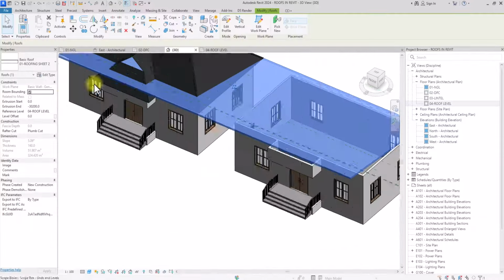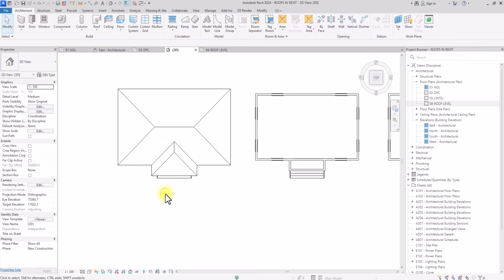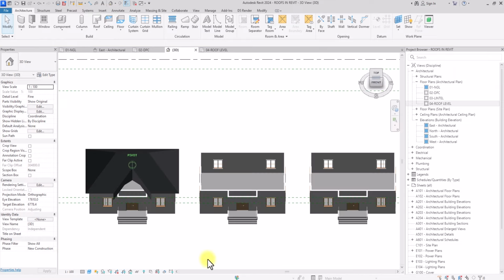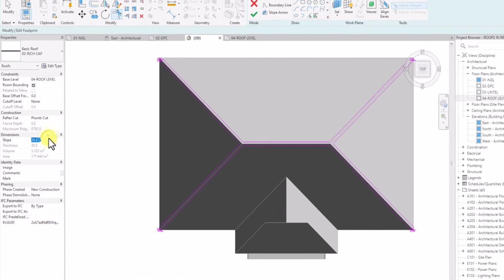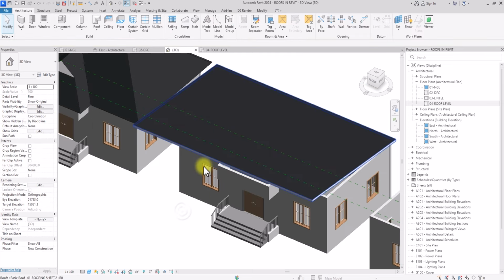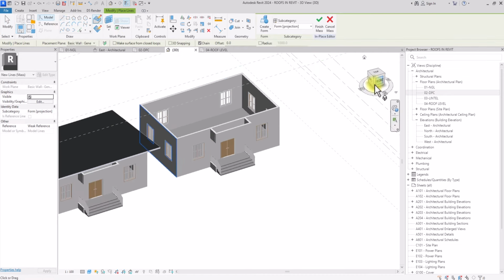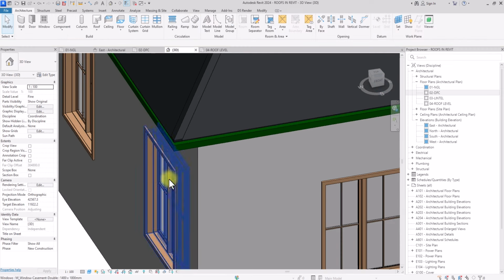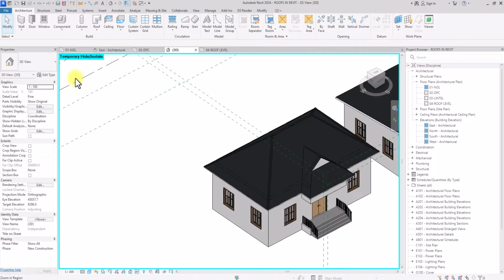Complete Roofing Tutorial Revit 2024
In this video let's learn about roofing in Autodesk Revit. we'll not only be exploring creating different types of roof but also the different tools in revit to achieve it.

CHAPTERS:
00:00 - 00:49   INTRODUCTION
00:49 - 07:16   ROOF BY FOOTPRINT
07:16 - 09:25   RIDGE CAP
09:25 - 14:31   ROOF BY EXTRUSION
14:31 - 16:21   ROOF BY FACE
16:21 - 21:06   OTHER ROOFING FEATURES
21:06 - 21: 29 CONCLUSION